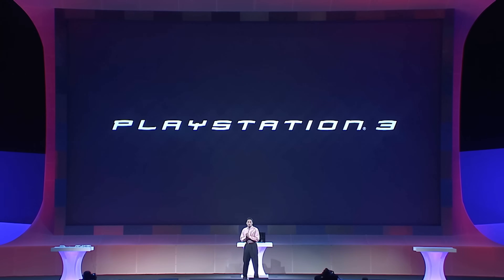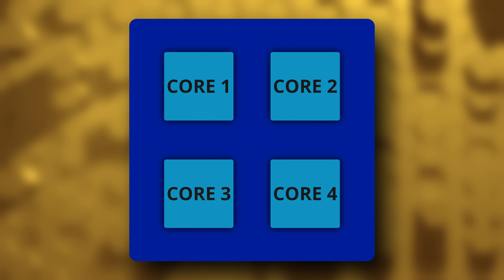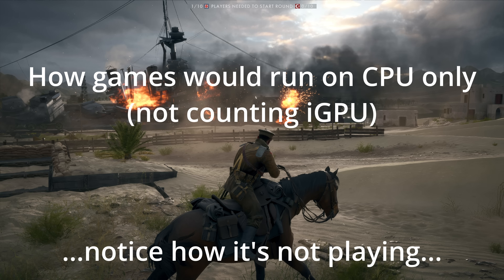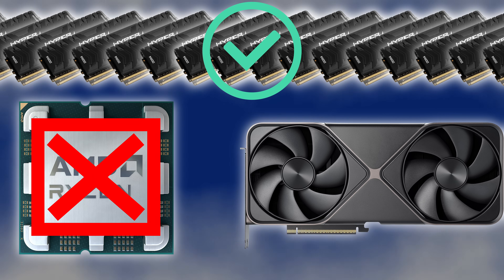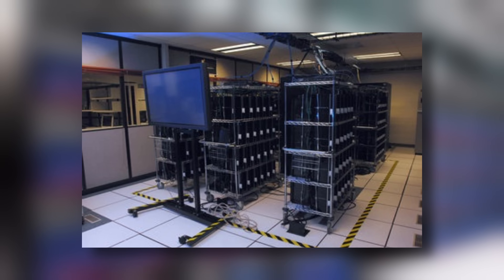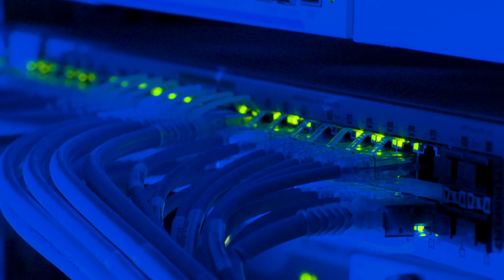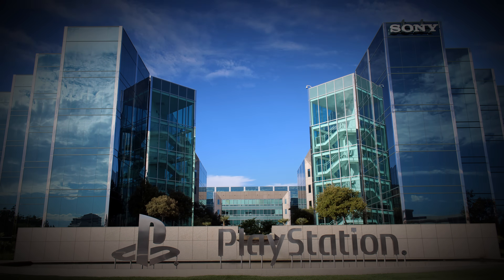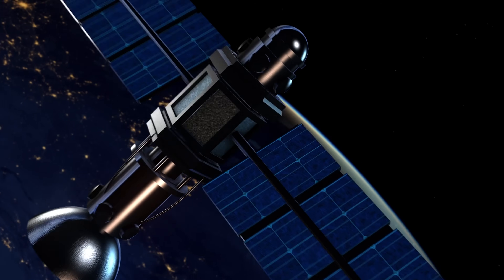Why the US military bought 1,760 PS3s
In 2010, the United States Air Force Research Laboratory shocked the tech world by unveiling their latest project: buying up a staggering 1,760 PlayStation 3 consoles in the process—not for epic gaming marathons, but to create a mammoth supercomputer dubbed the Condor Cluster. The reasons for them doing this become clear as we dive into how the unique Cell processor in the PS3 worked and the financial strategy of the console business in 2010.

Chapters:
00:00 Intro
01:22 What made the Cell processor special
03:52 How supercomputers are built
05:57 What the Air Force needed a supercomputer for
07:55 How was the PS3 even viable?
09:17 How consoles being a loss leader backfired for Sony
11:42 Problems arise: Sony removed OtherOS
12:59 Other groups using the PS3 for compute

PS3
playstation 3
videogames